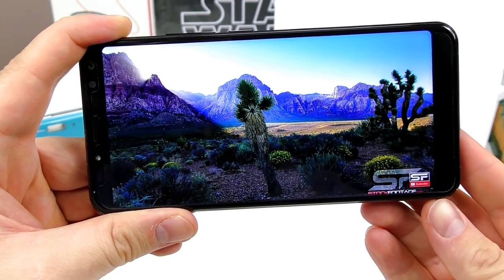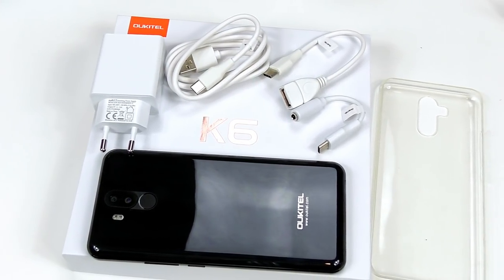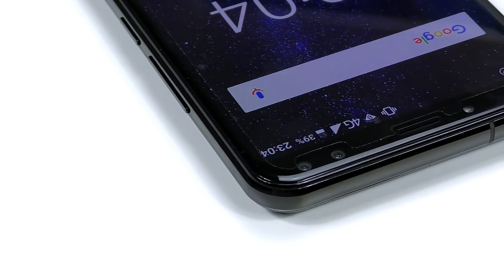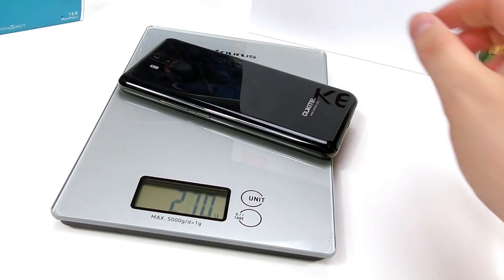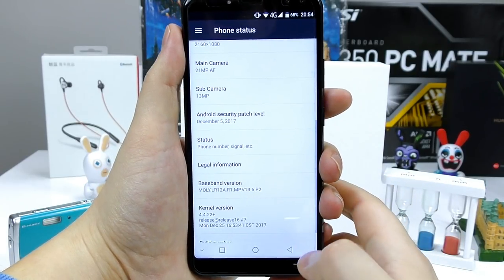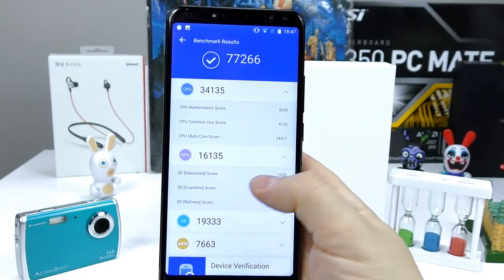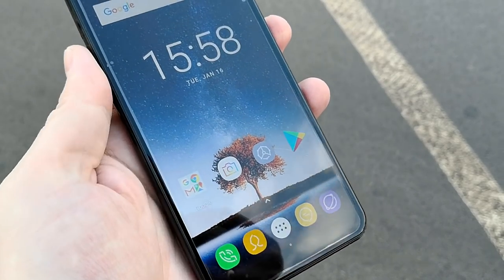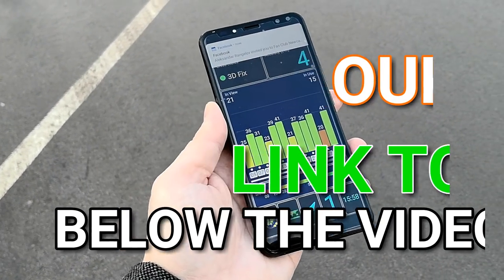Oukitel K6 Unboxing ( NFC, 6GB RAM, 6300mAh, 18:9 Display, Octa-Core Helio P23, Face ID )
New budget ANDROID phone Oukitel K6 unboxing and first impressions video in English. OUKITEL K6 4G Android Phablet FullScreen  Full Specs: NFC, 6GB RAM, 6300mAh Battery, 6.0" 18:9 FHD+ Display, Fast Octa-Core Helio P23, Latest Android 7.1.1, Facical Recognition, 21MP Samsung Rear Camera, 4G VoLTE support.

Great Budget Android Phones like Vernee X, Maze Alpha X, Doogee Mix 2.